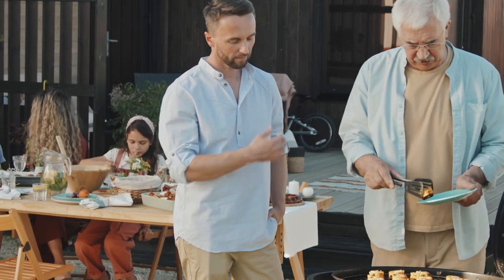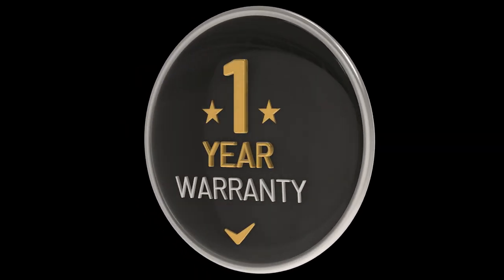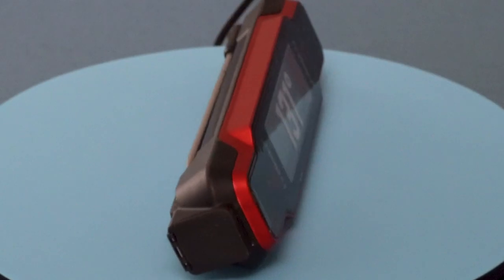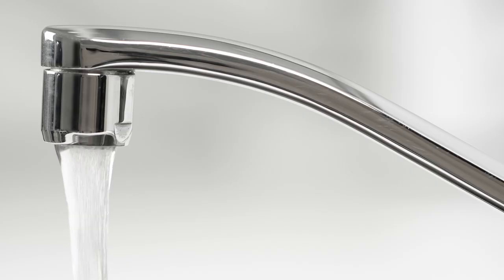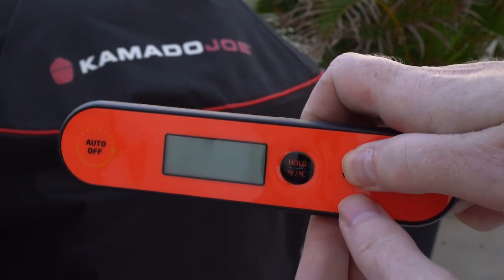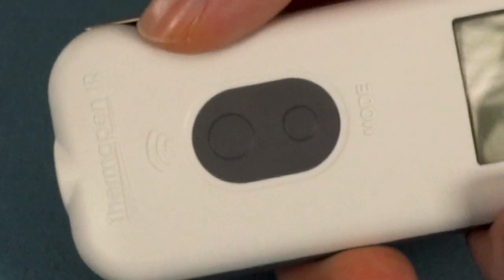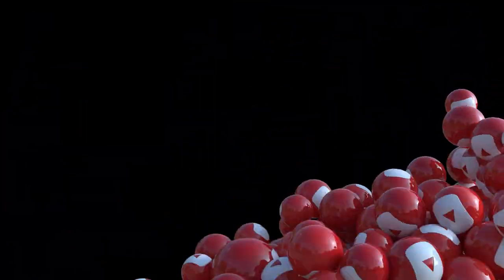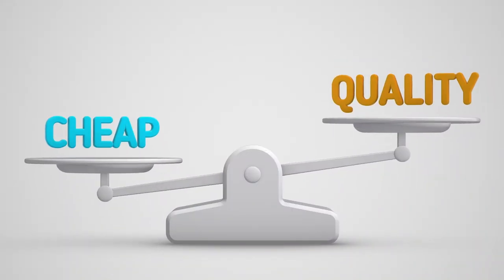Best Instant Read Thermometer for Grilling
If you've ever worried that you might unintentionally serve your friends and family undercooked meat invest in a top-notch digital meat thermometer to put an end to your worries. It's one of the few BBQ tools that will boost your self-assurance around your grill.

Weber 6750 Stick Thermometer
Blackstone Infrared Thermometer and Probe Combo
Lavatools Javelin Pro
Alpha Grillers Meat Thermometer
ThermoPro TP620
Inkbird IHT-1P Instant Read Thermometer

If I test a new thermometer that should be on this list after releasing the video I'll add it to my website's article on the best instant-read thermometers for grillers, so check out the site before making a decision.

Chapters
00:00 - Intro
00:55 - Weber
02:28 - Blackstone
03:50 - Lavatools
05:54 - Alpha Grillers
07:23 - FireBoard Spark
09:38 - ThermoPro TP620
12:15 - Inkbird
15:25 - Thermapen IR
19:00 - Thermapen One
22:23 - Buyers Guide
24:56 - Final Thoughts

Video by Brian Hamilton @GoShindig